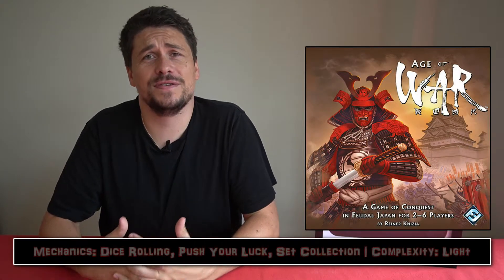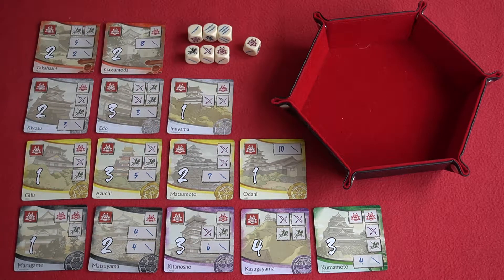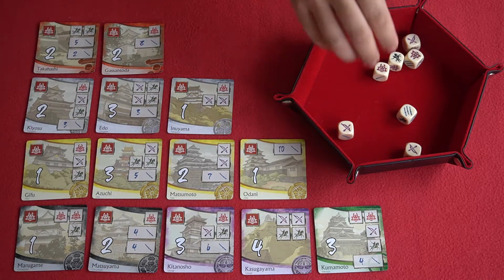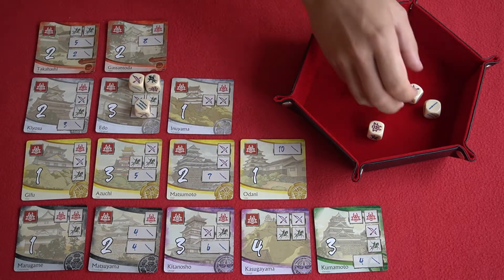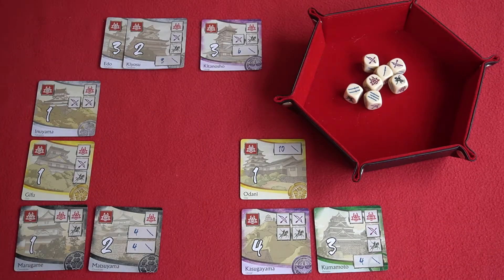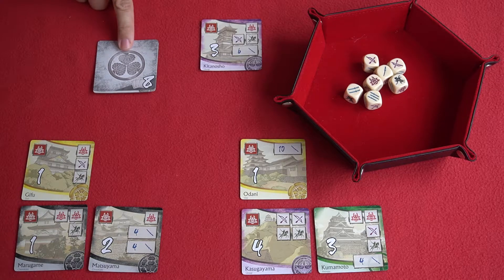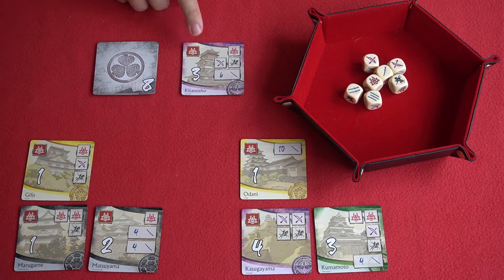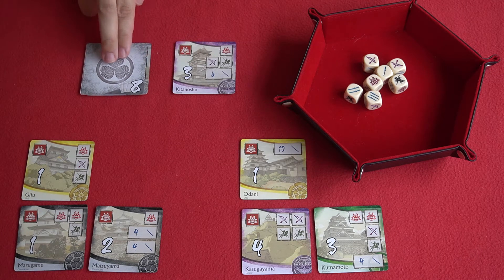Age of War - Get to the Table! - How to Play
Welcome to our `Get to the Table!` series, today we are teaching you how to play Age of War and giving you all the tools you need to get this game to table ASAP! If you'd like to check out our review of the game go

0:14 - Intro
0:37 - How to Play

Hon Kyoku - Doug Maxwell/Zac Zinger